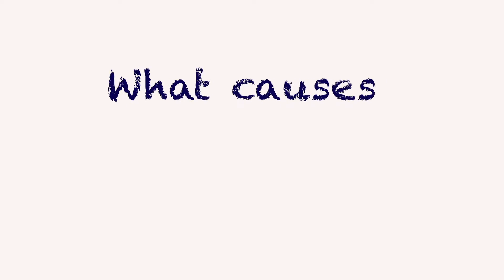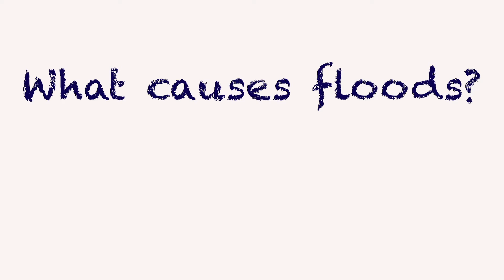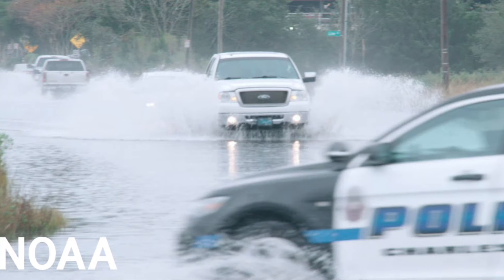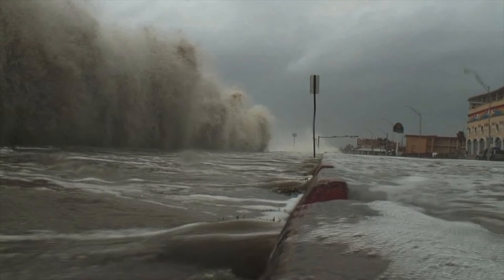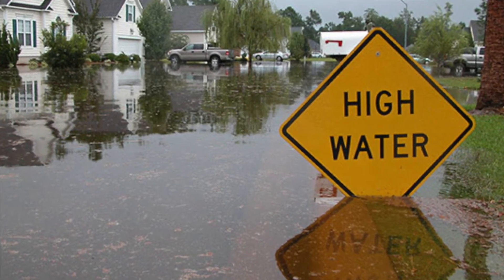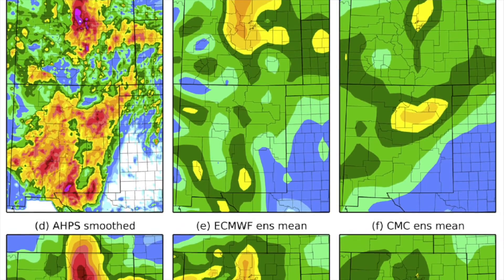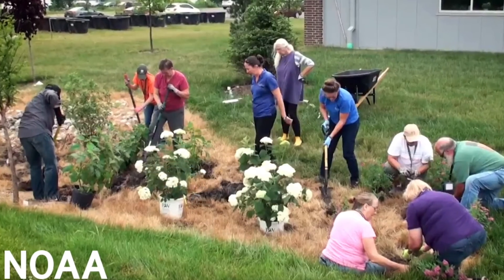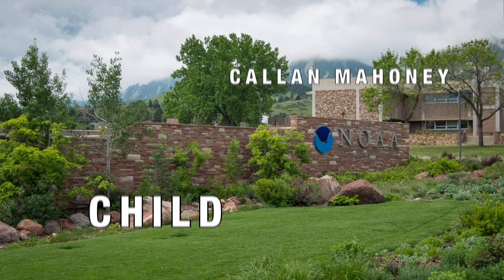Ask A Scientist: What Causes Floods?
NOAA's Physical Sciences Laboratory (PSL) Scientist Kelly Mahoney explains why floods happen and the different types of floods.